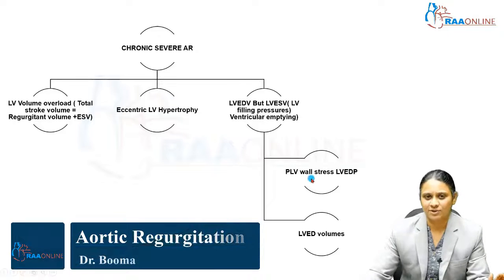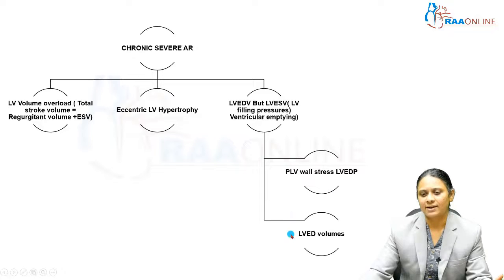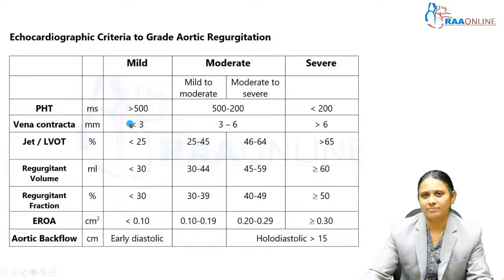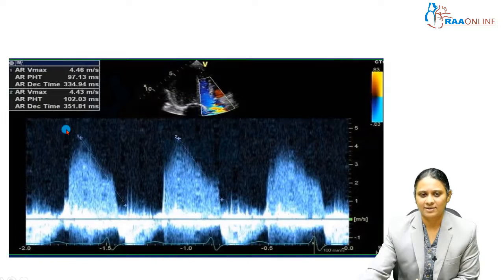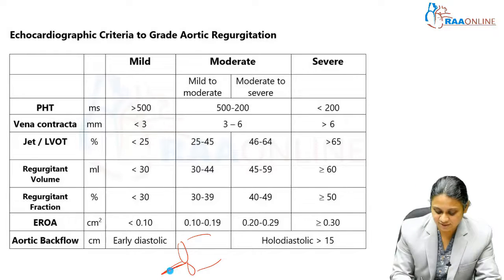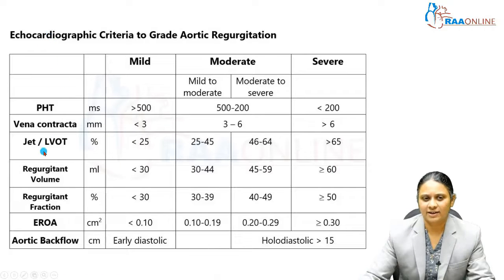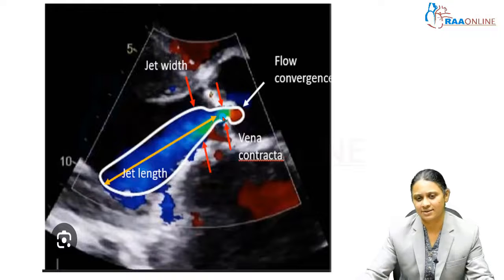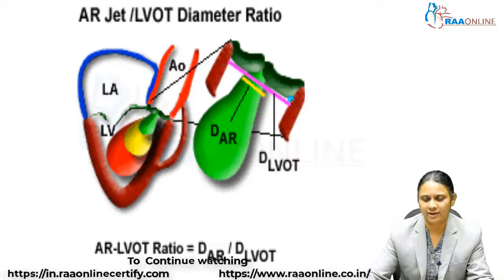Cardiology | Aortic Regurgitation | Raaonline